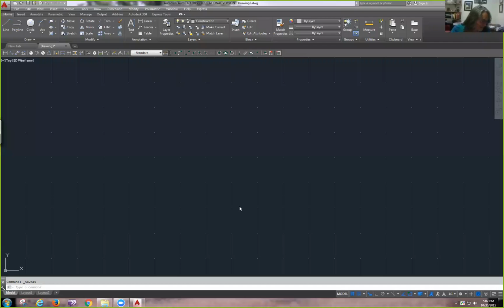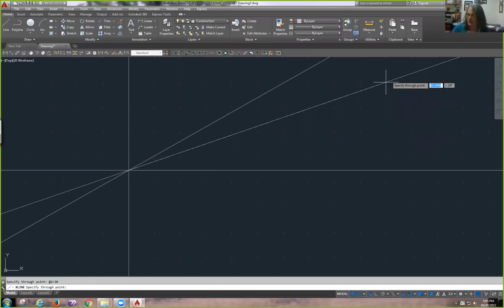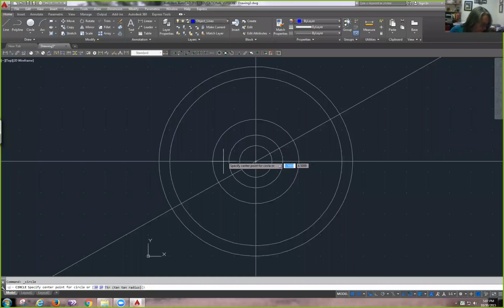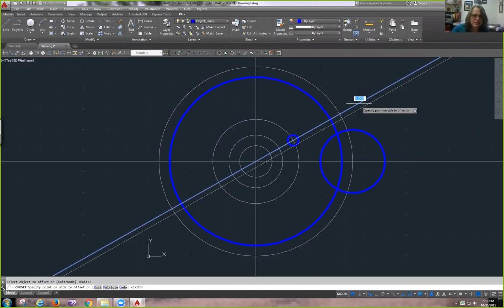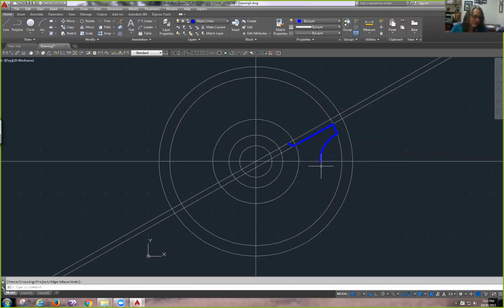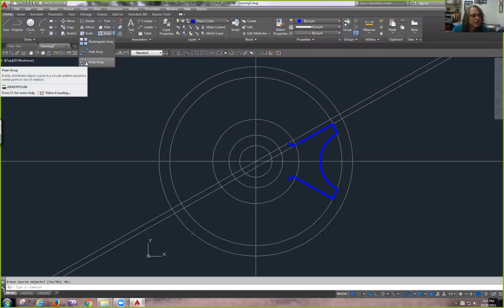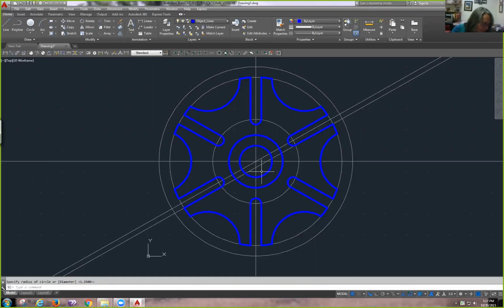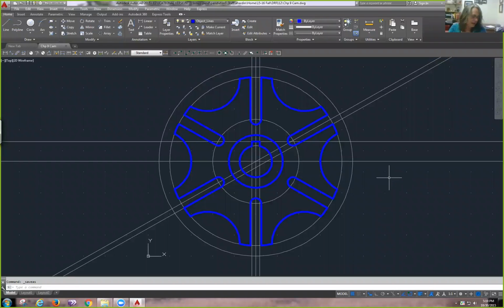Chapter 8 part 2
Using a template file and creating the CAM drawing.